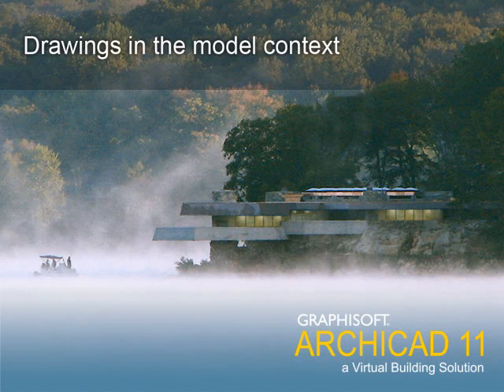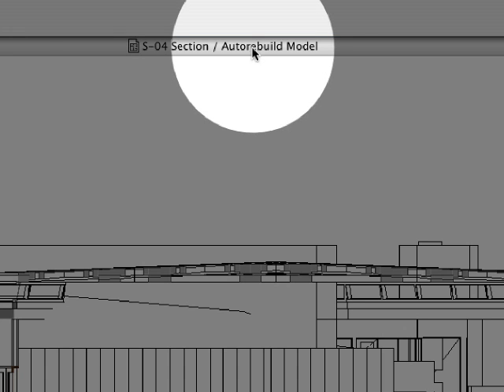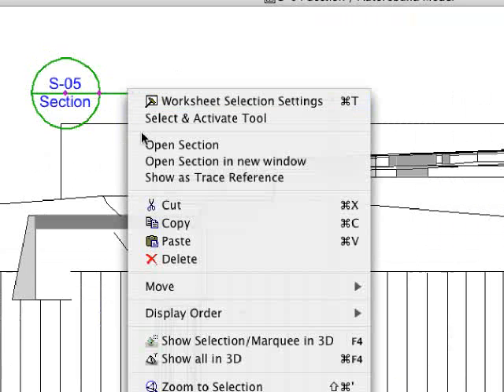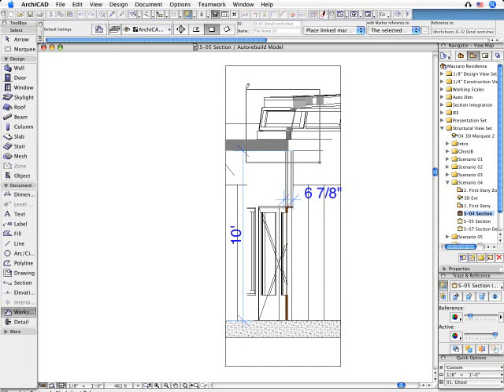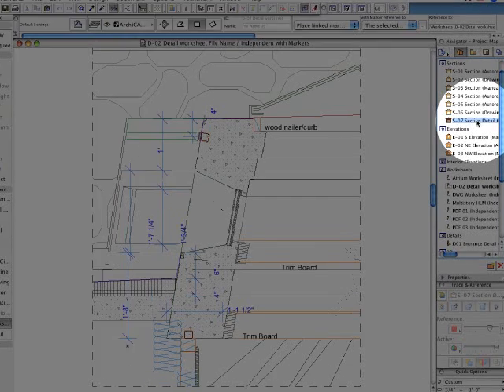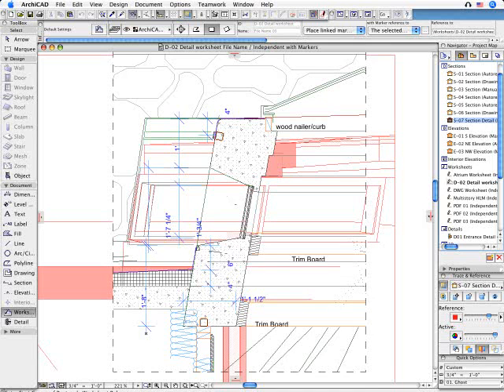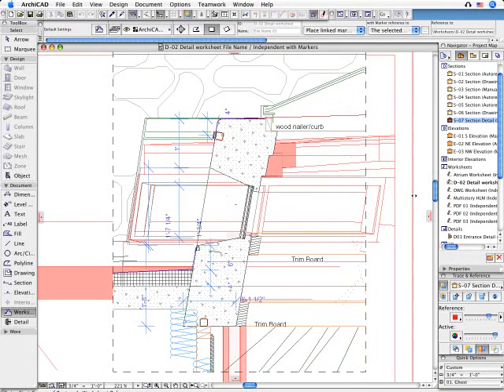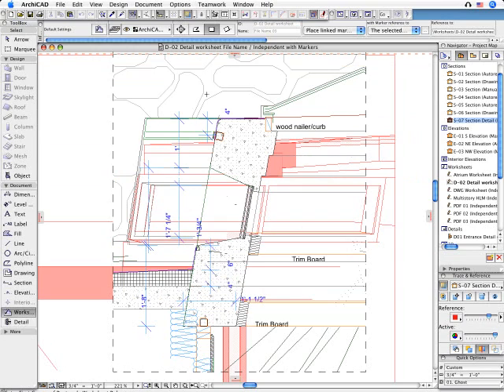Drawings in the model context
ArchiCAD 11 introduces "Visual Compare" - helping designers to easily identify the differences between documents. Bring in any view as a Reference and use the various Visual Compare options and functions. This new technology will dramatically accelerate team coordination work. Click on one of the player icons to start the movie.